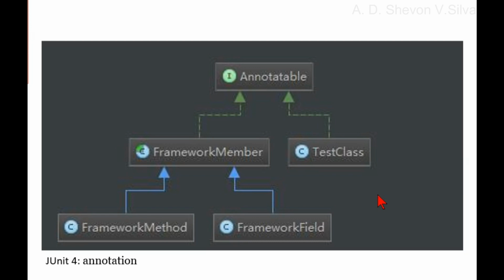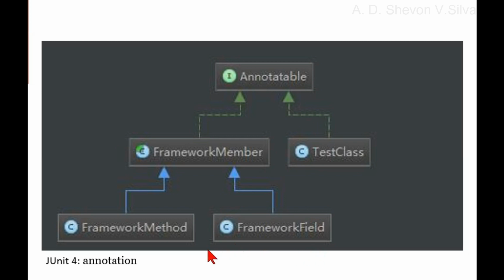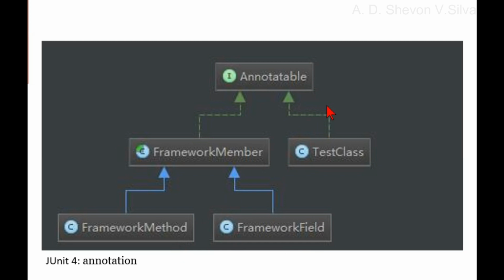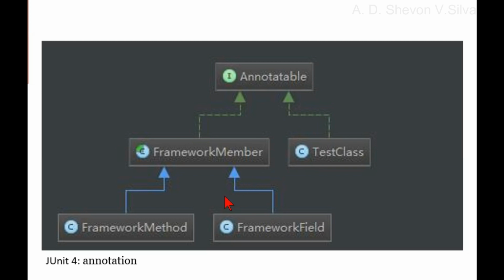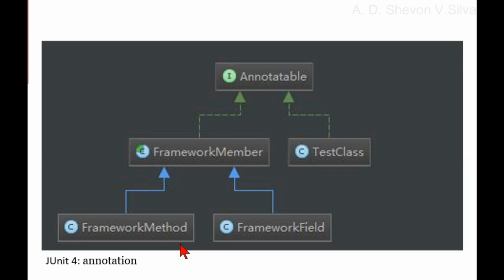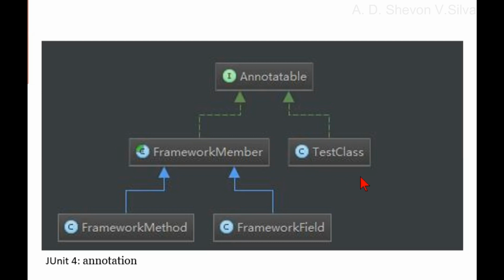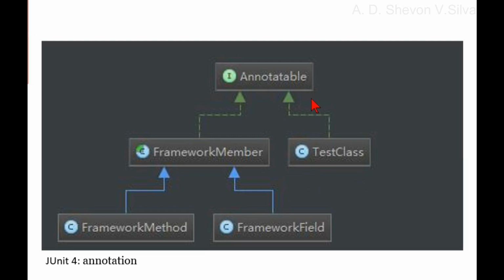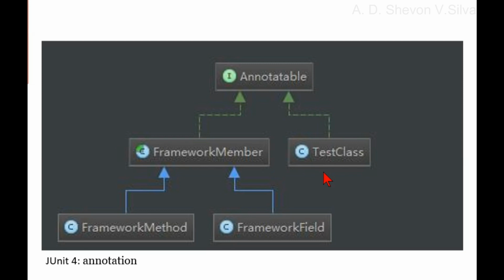JUnit 4: Annotation (in JUnit)